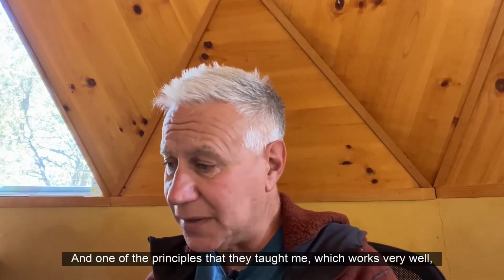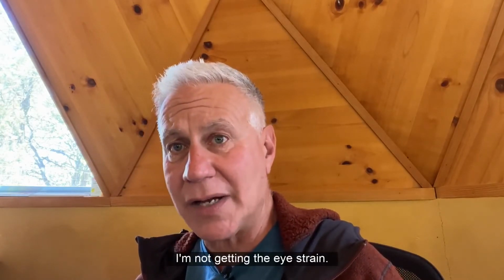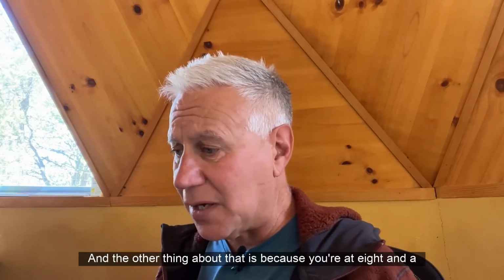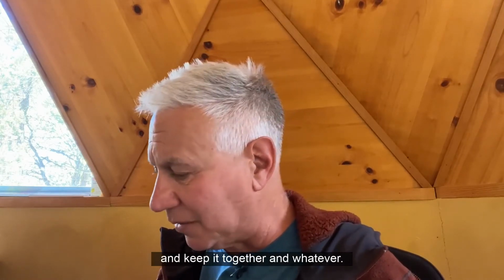My Strategy for Prescribing Lenses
I had amazing developmental optometrists as my mentors when I first began practicing. What they taught me was how to prescribe lenses in a way that can help people improve their vision. One of these principles is to actually wear the same power of the prescriptive lens in each eye - when you have them the same, it tells the brain and the eyes that they need to integrate more.